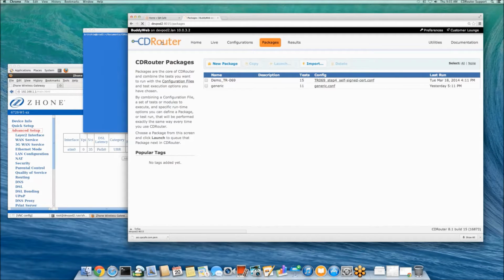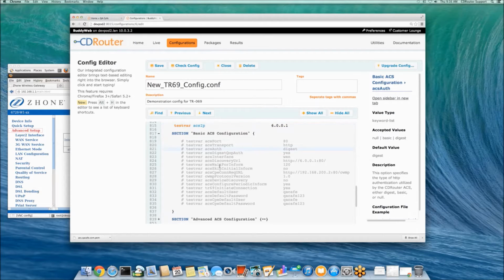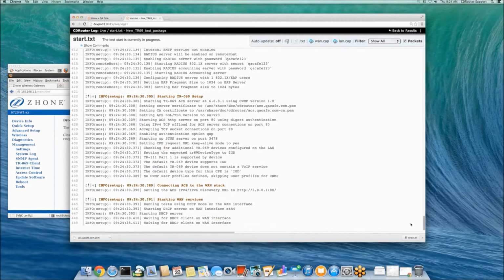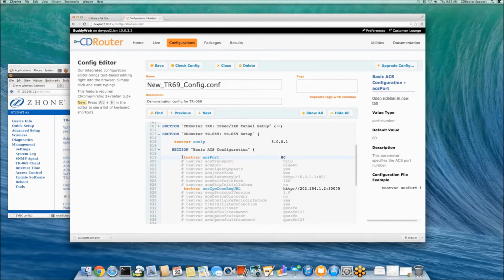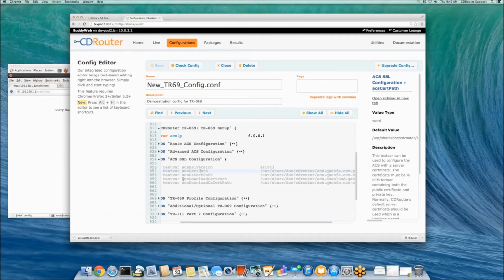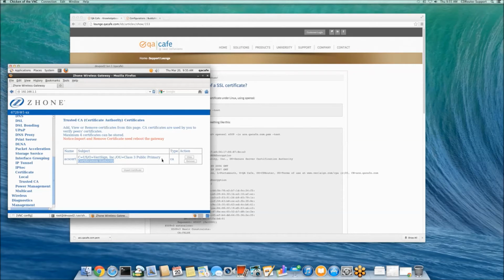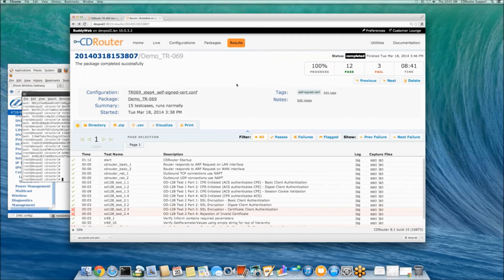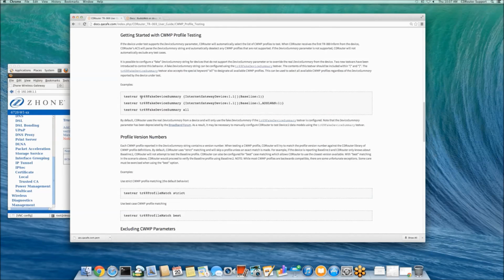How do I test TR-069 with CDRouter?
This is a condensed version of our QA Cafe University webinar series on TR-069 testing in CDRouter.